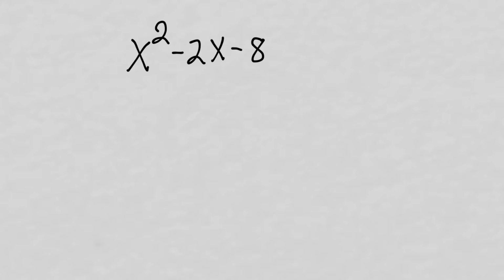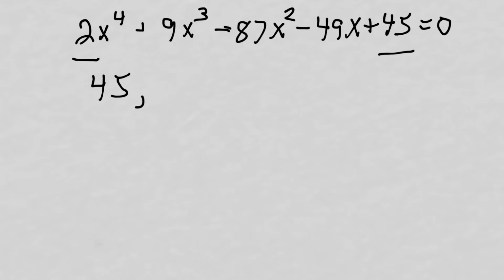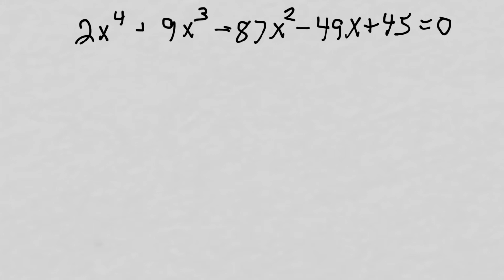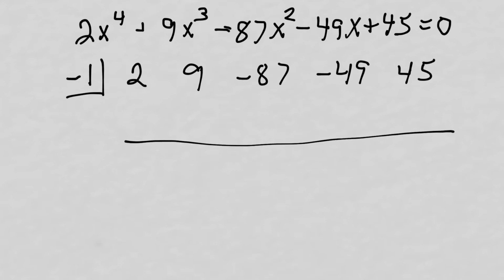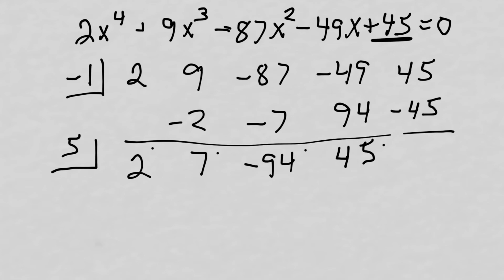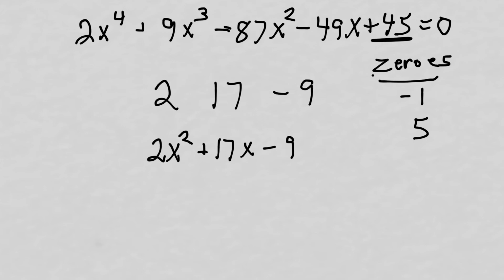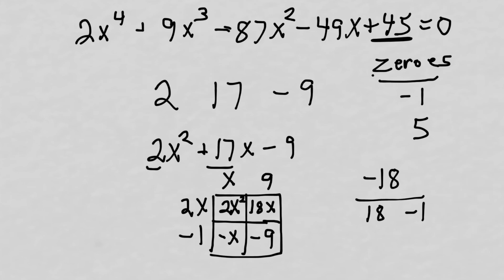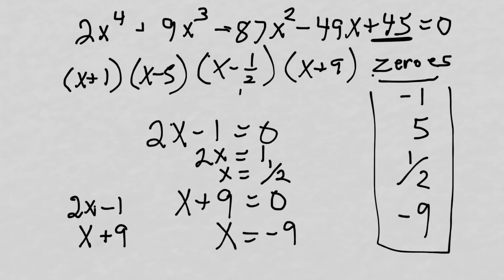November 14, 2020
Hannah